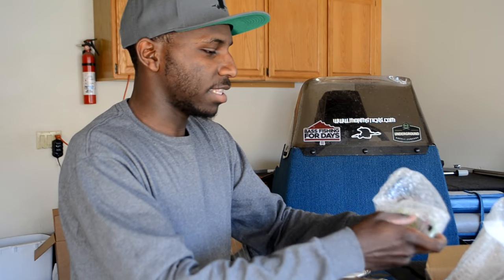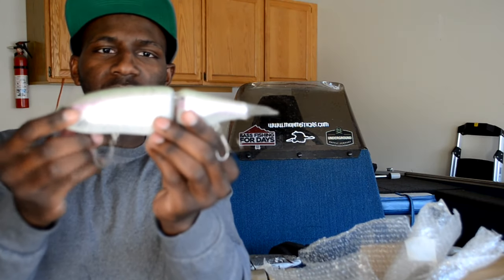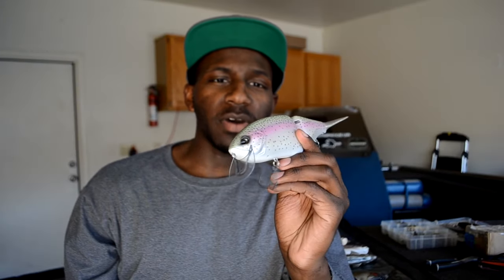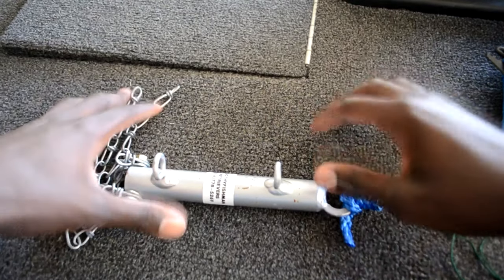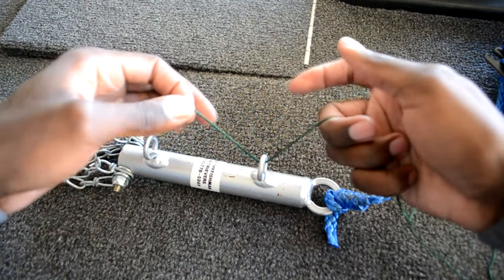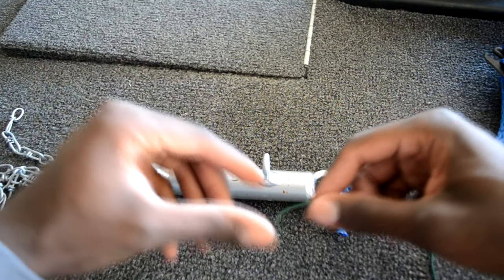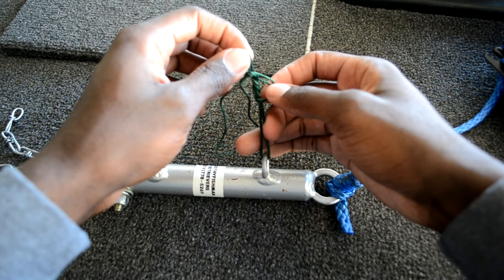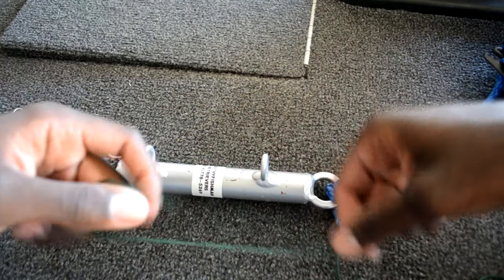Best Swimbait Knots And DRT Klash Unboxing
Let me know what knots you guys tie for your swimbaits in the comment section and I might try some of them out!

Song: Sulu - Keep